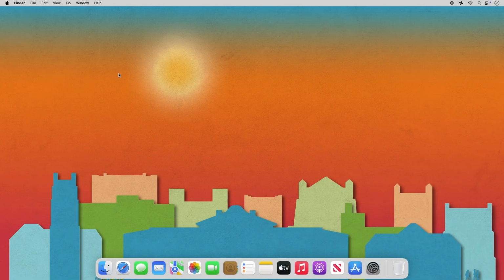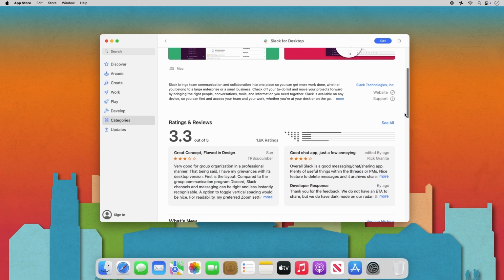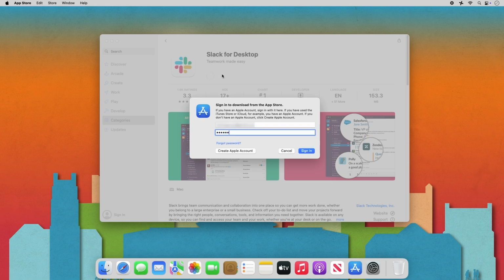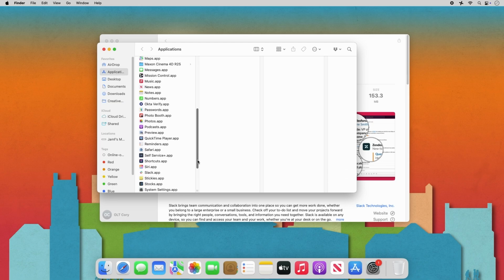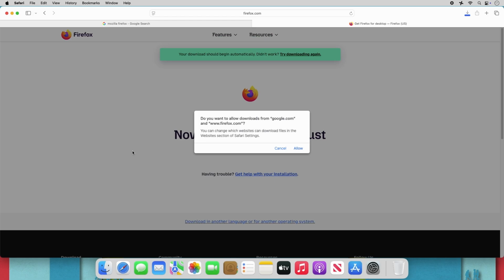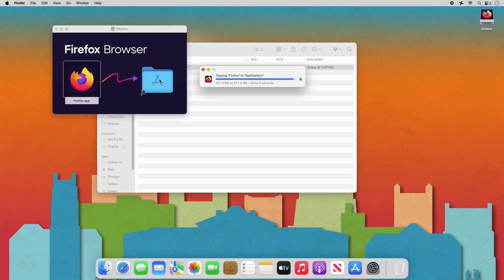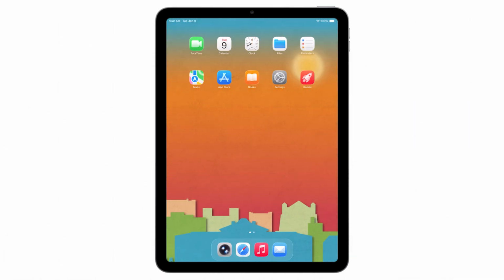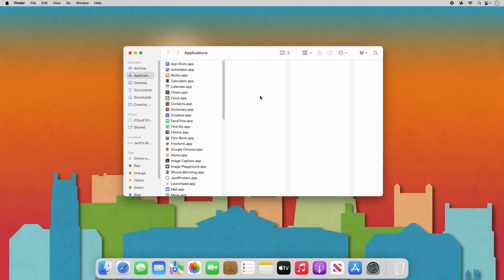Lesson 3: Device Apps | Jamf 140 Course